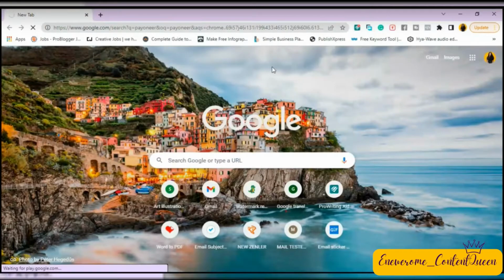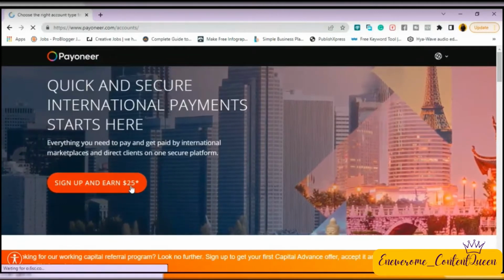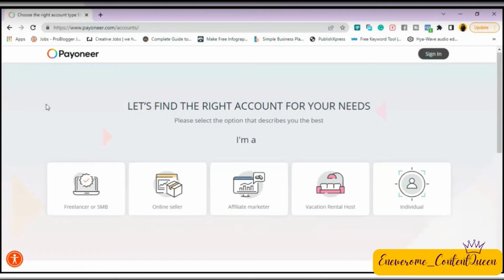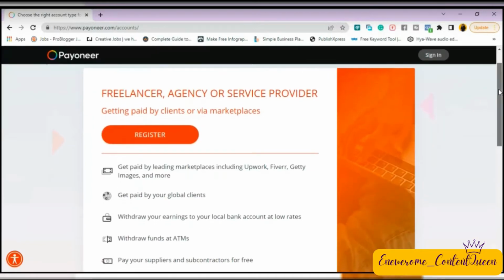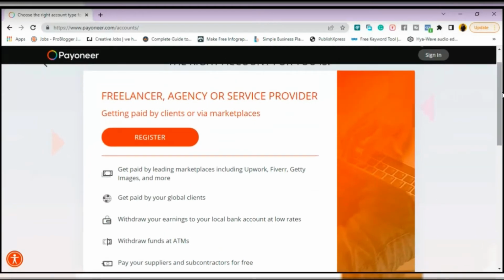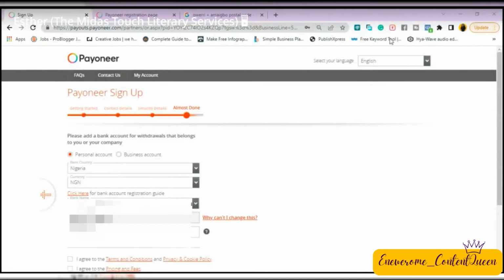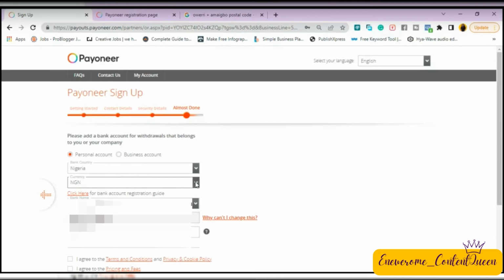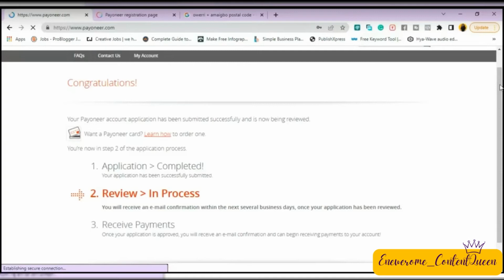FOR NON-US RESIDENTS: HOW TO OPEN A FREE US BANK ACCOUNT WITH PAYONEER (2022)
In this video, I will show you HOW TO OPEN A U.S BANK ACCOUNT WITH PAYONEER. This is a detailed video that shows you the step-by-step process to get your international accounts. If you live outside the US and you have international clients, then this video is for you.

📌HOW TO OPEN A US BANK ACCOUNT AND CHANGE TO YOUR LOCAL CURRENCY AT BLACK MARKET RATE